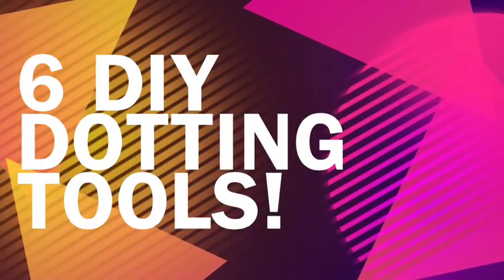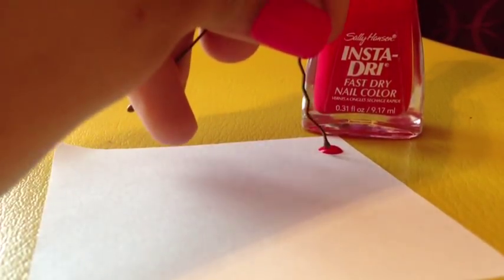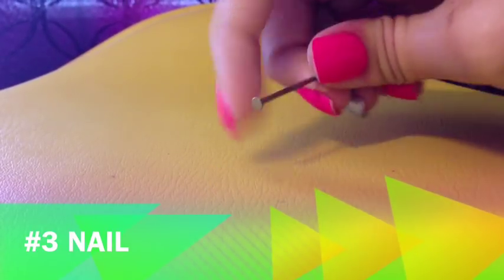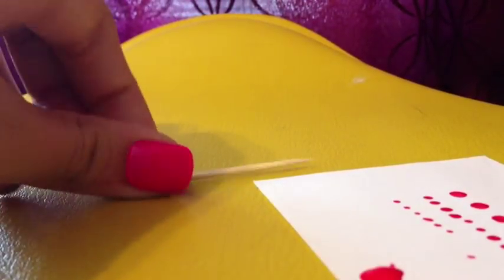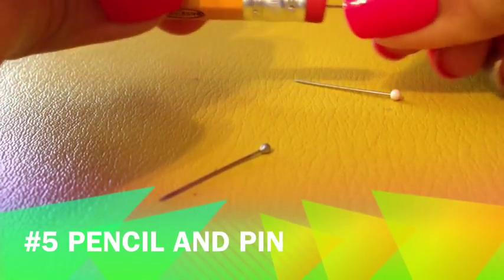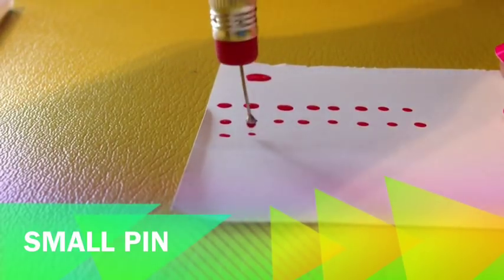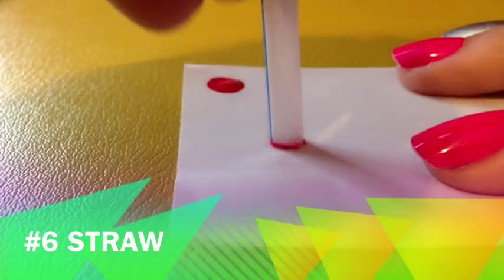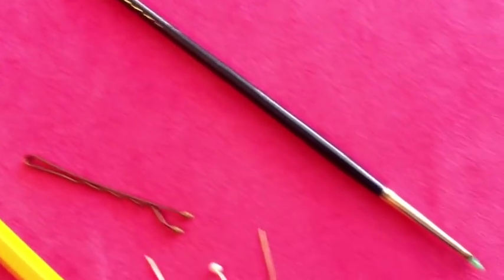6 DIY Nail Dotters!